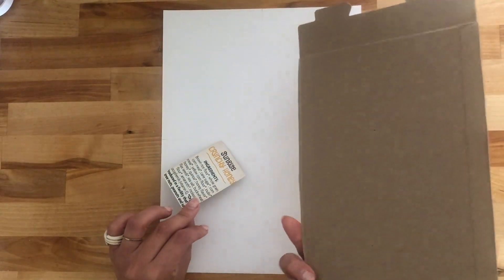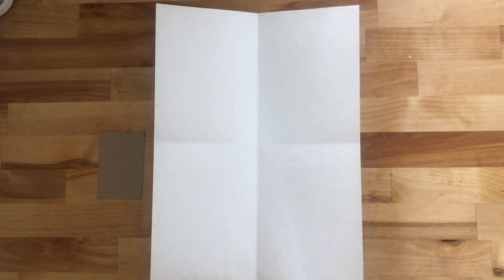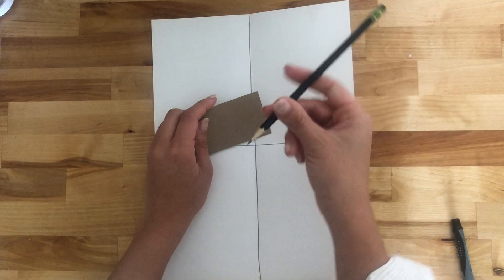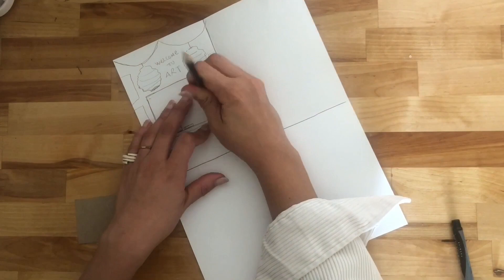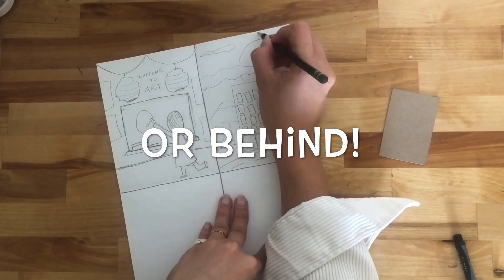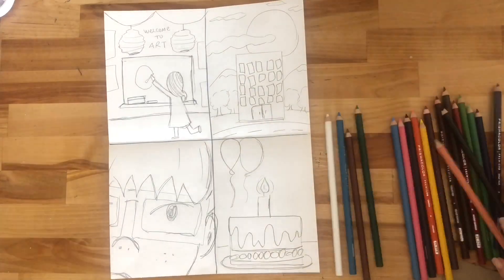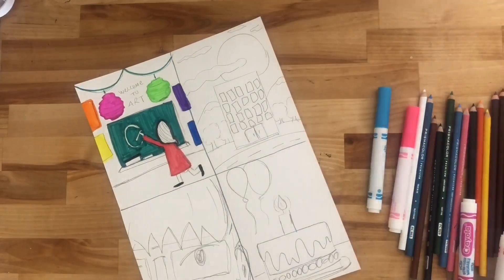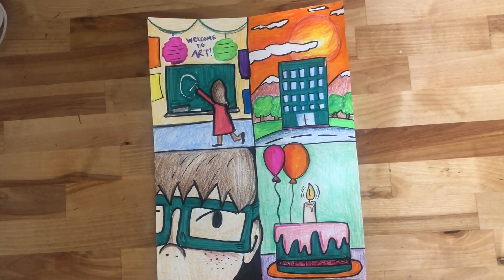Let’s Make: Is Not-a-box! Drawings